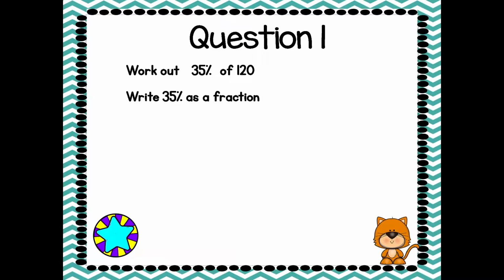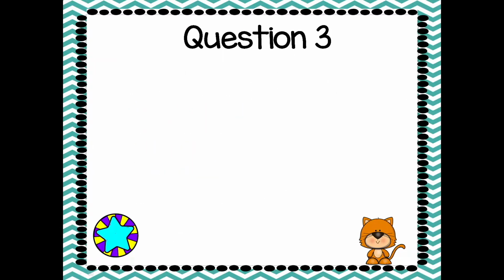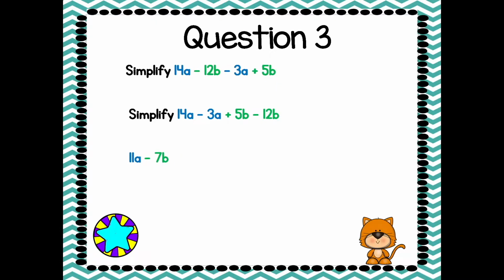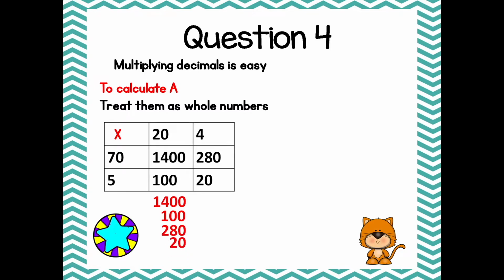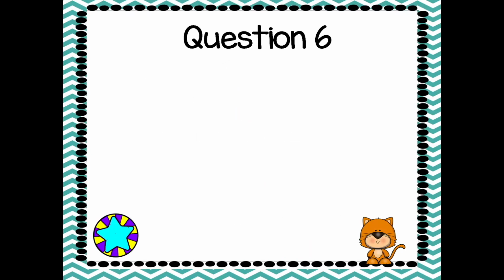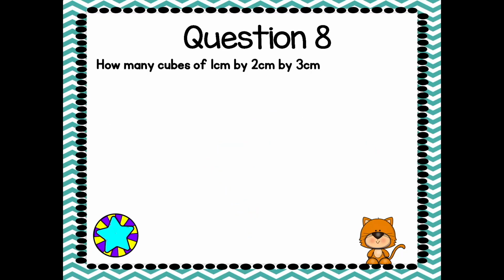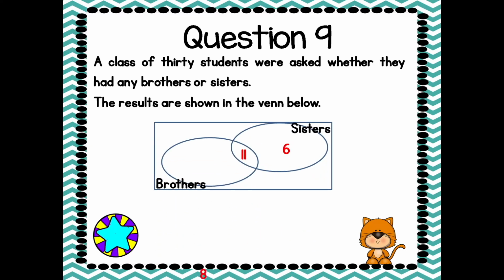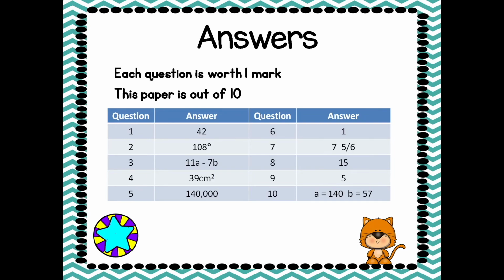11 Plus Eleven Plus Maths Test Questions and Answers Standard paper 1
Free maths 11+ paper
This is an standard level 11+ paper. Why not download the FREE paper and have a go at the paper before watching this video.

Other resources can be downloaded from here…Then try ‘standard’ level resources when ready.

Chapters:
0:00 An intro to 11+
2:14 Question 1
2:40  Question 2 question on an 'ANALOGUE' clock
3:14 Question 3
4:22 Question 4
5:44 Question 5
6:10 Question 6
6:40 Question 7
7:16 Question 8
7:56 Question 9
8:22 Question 10
9:03  Just answers

Maths 11+ preparation materials
Alongside the 11+ preparations we recommend that students work through the Schofield and Sims Mental arithmetic series of books. These books focus heavily on the four operations and help raise skills with maths as well as their recall of methods. We recommend beginning at the beginning and working through all 6 in the series before they complete their exams.